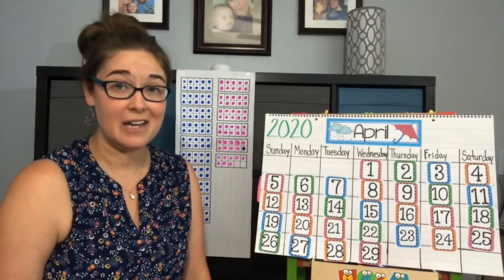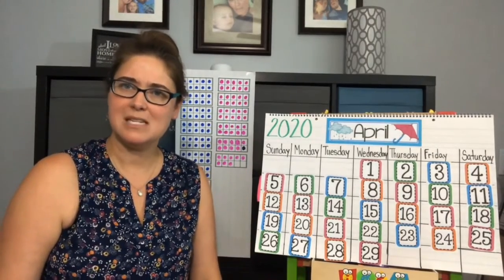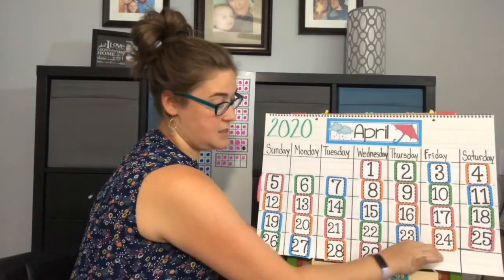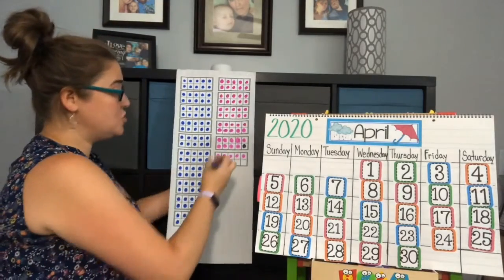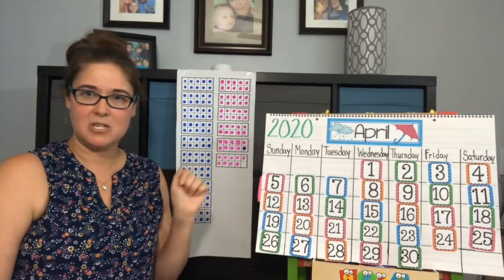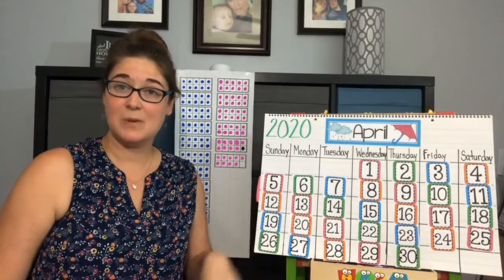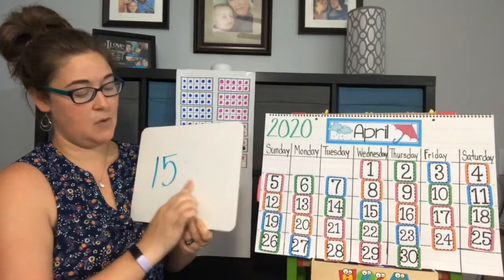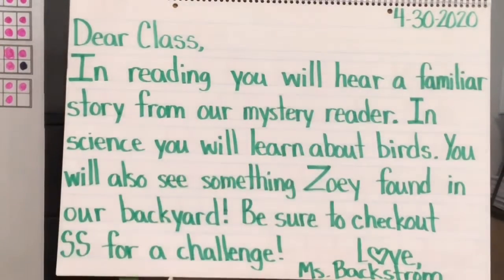4/30 Calendar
Calendar, Good Mornings and Morning Message